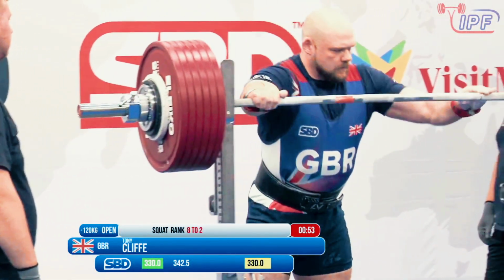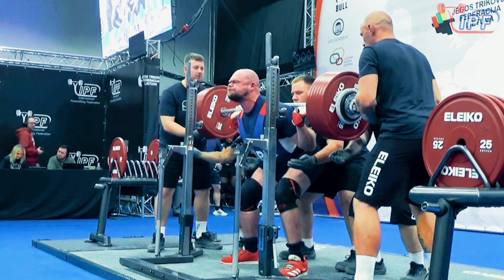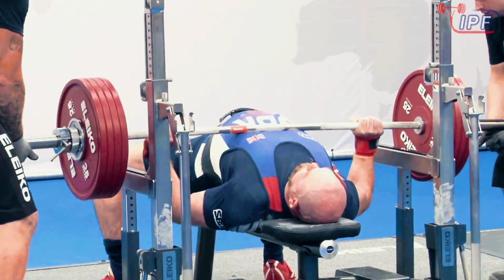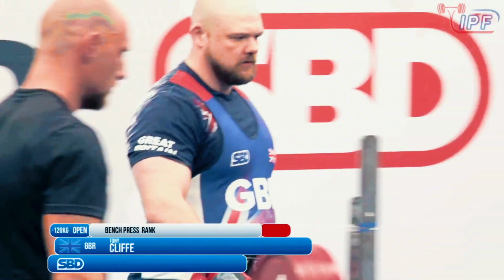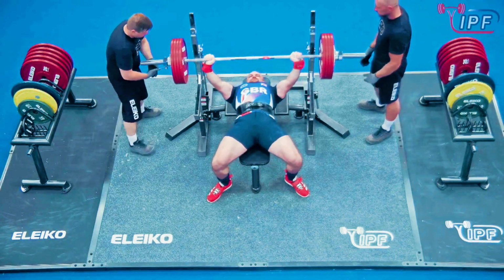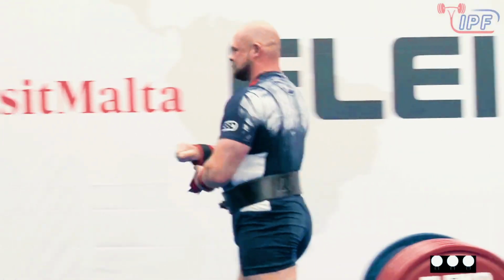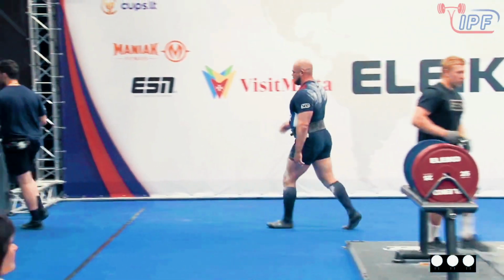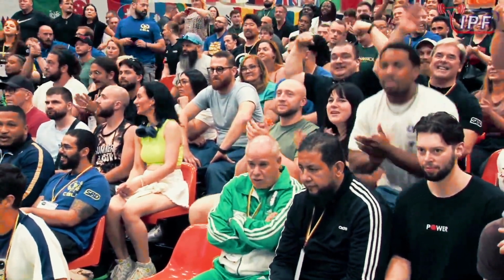Tony Cliffe | 3rd Place 937.5Kg Total 120Kg | IPF Worlds 2024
Congratulations to Tony Cliffe on their outstanding achievement at the IPF World Classic Championship 2024 Druskinkai (Lithuania)

👉All Over Bronze Medal 🥉
👉Squat - 342.5Kg
👉Bench Press - 245Kg
👉Deadlift - 350Kg
👉Total - 937.5Kg